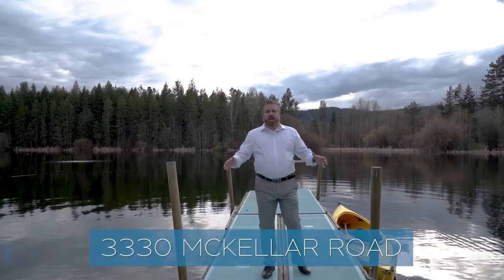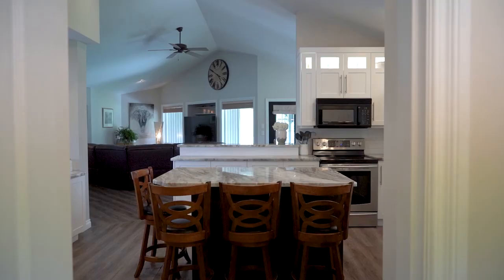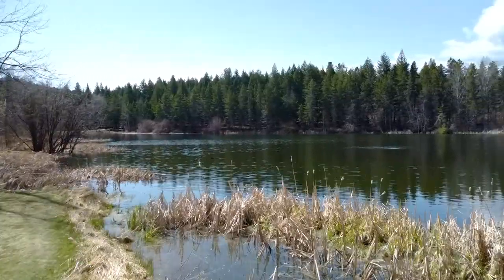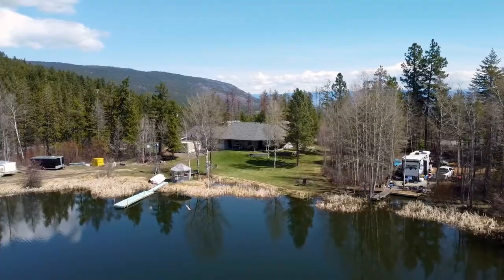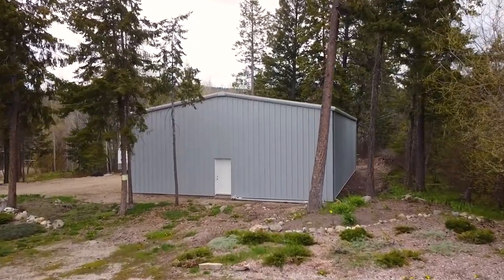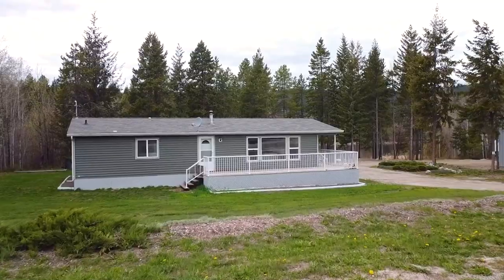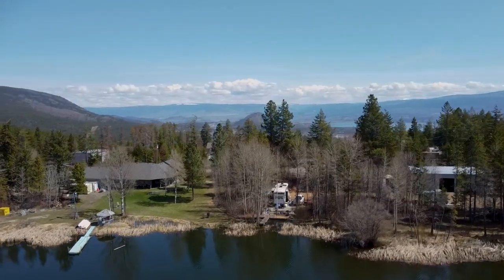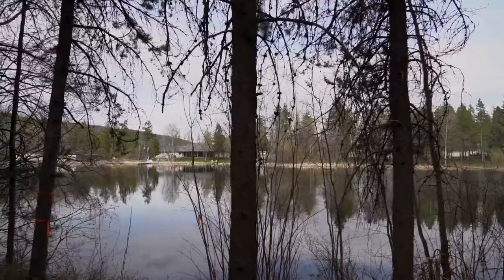West Kelowna Real Estate: 3330 McKellar, Your Own Private Lake!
A one-of-a-kind opportunity! Your own lake, with Docks & stocked with trout! Imagine fishing in your backyard! This location is unparalleled, Just minutes out your back door to anything to do with outdoor recreation, hiking trails, hunting, horseback riding, dirt biking and more! All this and you’re still less than about 10 minutes into town. There are 2 homes situated on this property both with brilliant views of your private lake. The primary 3 bedroom rancher is meticulously well kept with very tasteful updates, a triple car garage & recently upgraded major systems. The second residence is a newer Double-wide manufactured home which is situated at the other end of the property to allow privacy for each dwelling. Between the 2 homes is a new massive insulated shop with a generous power supply and a Full-service RV site. This property has a substantial stretch of land down the other side of the lake that could be fantastic as an additional building site, or for small cabins or campgrounds. Don't miss your opportunity!

Buying a home?

Selling a home?

100-1060 Manhattan Dr
Kelowna, BC V1Y 9X5, Canada